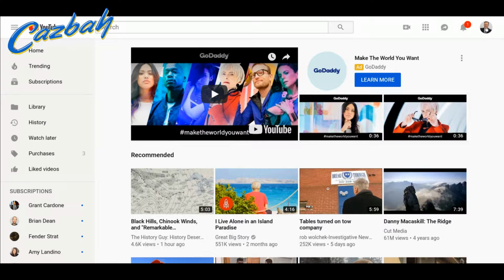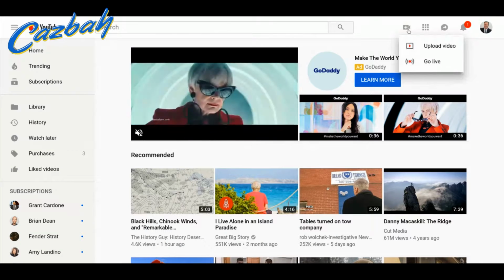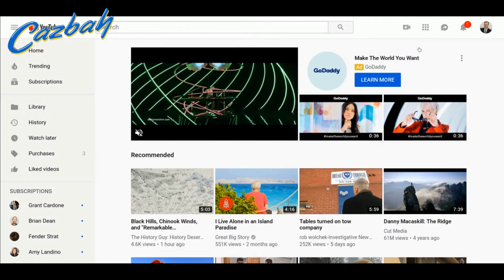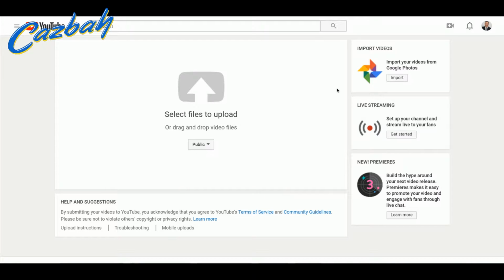How to Post and Optimize Your YouTube Videos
YouTube video optimization is an essential part of any well developed content marketing campaign that small businesses need to take advantage of! This video will help you get started!